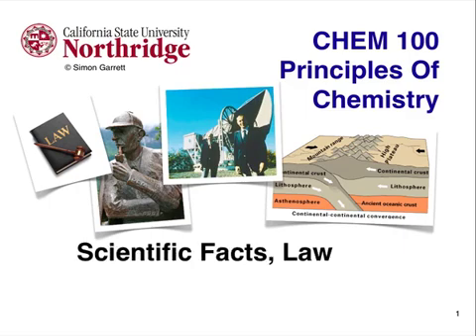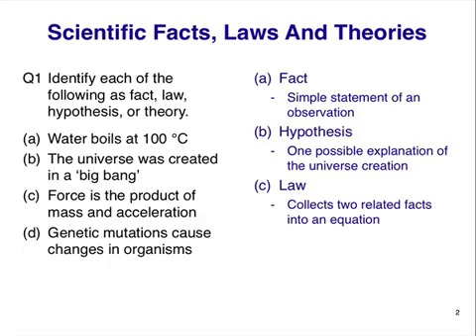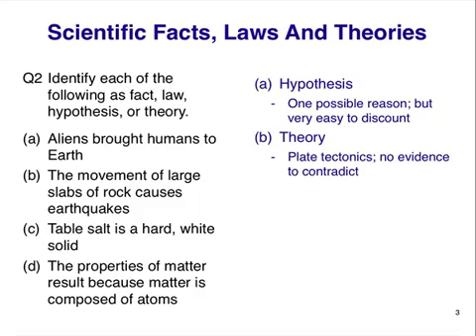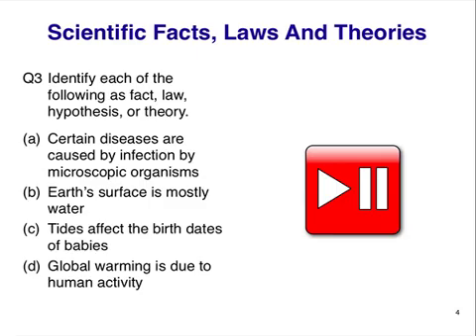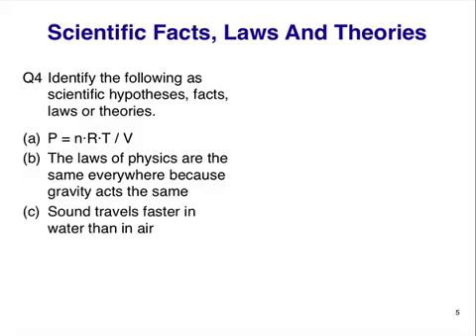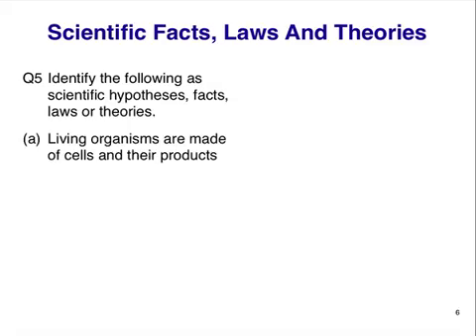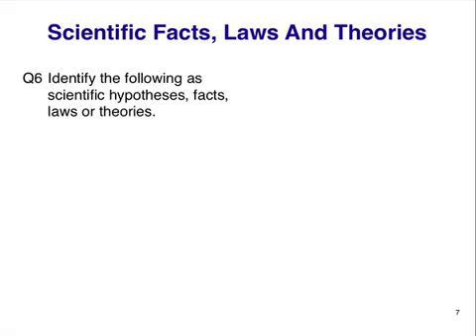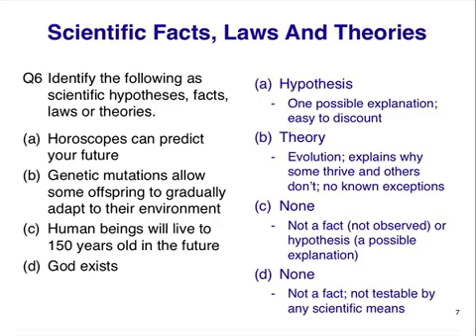CHEM 100 Chapter 1 LM - Facts, Laws And Theories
Examples of facts, hypotheses, laws and theories.